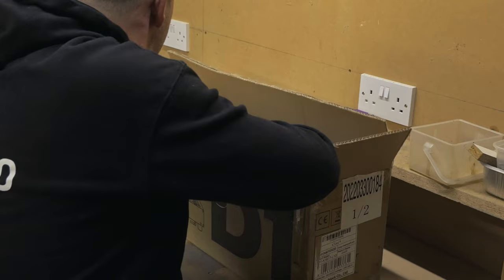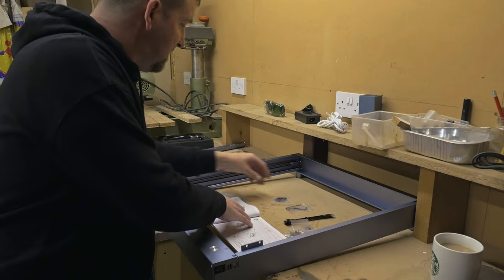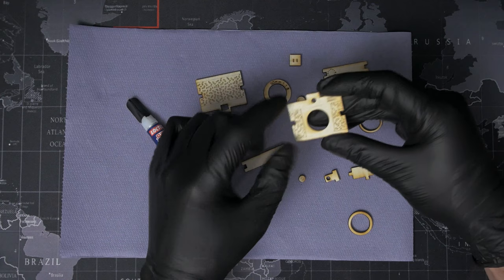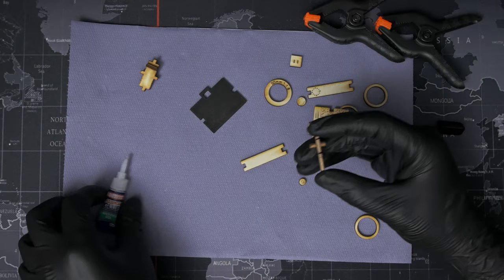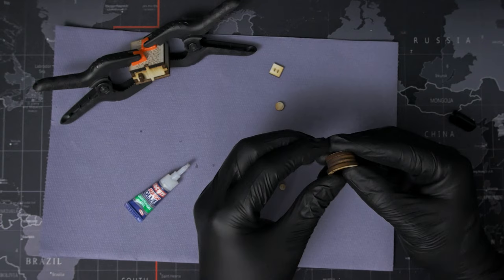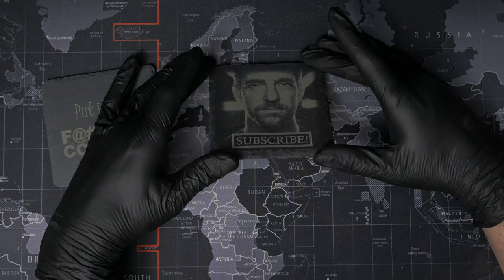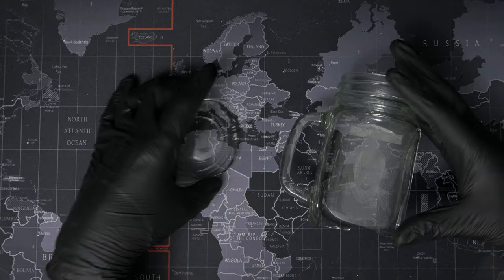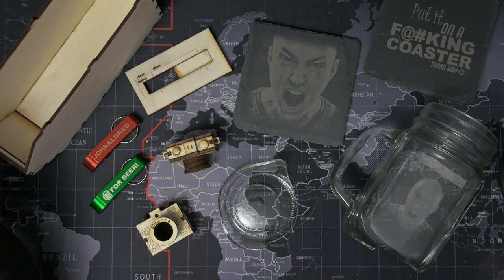I made a camera with the xTool D1 10W desktop laser engraver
The xTool D1 10W laser engraver has been a fun tool to play with. It's got a decent build volume, a pretty powerful laser (for a diode) and even comes with a rotary tool to let you engrave cylindrical objects.

I have a few projects I want to do with this in the upcoming weeks and months and I've already had a few questions on Facebook about how to do certain things, so expect more videos with this one!

I'll also be looking (or designing?) a laser cut kit at some point to make an actual camera that I can put film in and shoot... Like a real camera and not just a tiny decoration!

If you want to make your own camera pendant, the design by Alfarabius is available to download for free on Cults3D

Clarification about the xTool Honeycomb for the xTool D1 - I mentioned in the video that it's not available in the UK. To be specific, I meant there are no retailers in the UK that have it available for sale. You can still get it in the UK directly from the xTool

00:00 - Introduction
00:40 - xTool D1 unboxing and build
04:13 - The first cuts!
05:16 - Cutting and making the camera
12:05 - Engraving anodised aluminium
13:09 - Engraving slate coasters
14:57 - Engraving glass
17:31 - A little rant about Laserbox Basic
18:15 - Final thoughts

US Links
Panasonic GH5
Panasonic GX85
Comica BoomX-D Pro D2
Rode NTG5
Behringer Uphoria UMC404HD Audio Interface
Behringer Composer Pro-XL (MDX2600) Compressor
Behringer Ultragraph Pro (FBQ6200HD) 31-band EQ

UK Links
Panasonic GH5
Panasonic GX80

Some of the links in this description may be affiliate links which provide a means for this channel to earn an income and keep producing content at no extra cost to you. Find out more on the About page.